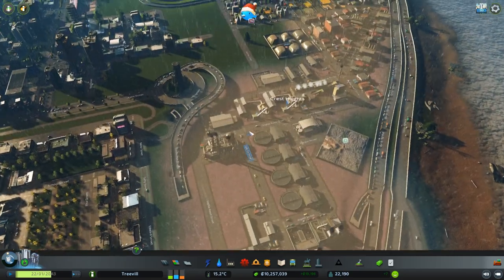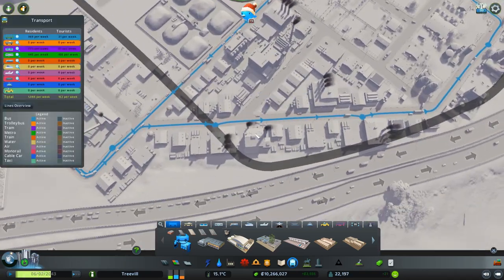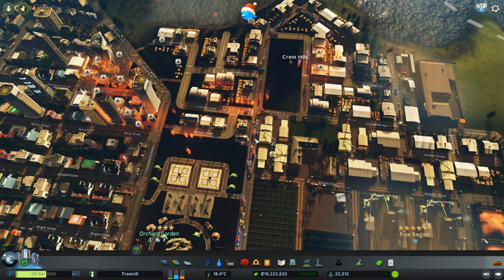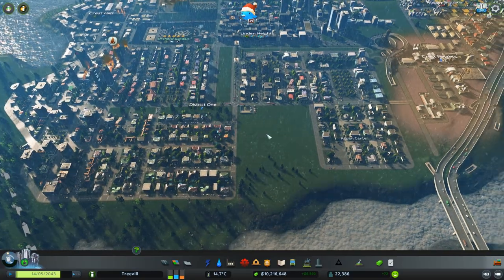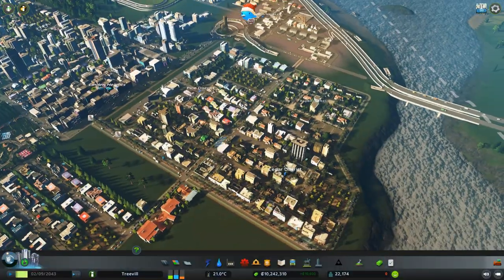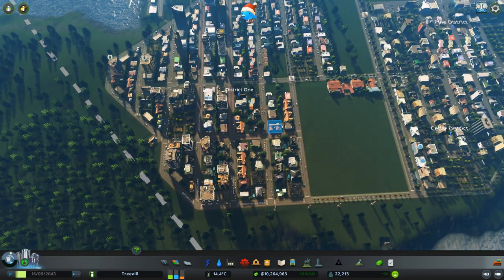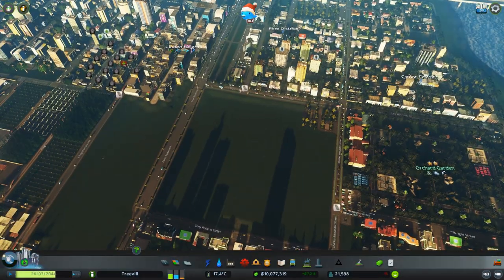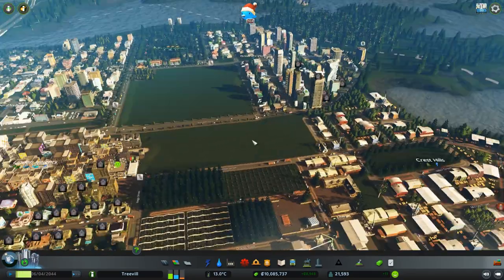Treevill: City On Fire | Se1 Ep13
Welcome back to another let's play for Cities Skylines. Today we worked on some transit for the industry area we worked on last episode, we also got a few new districts set up. And we moved our city park to a new location which will give us more room to build our avenue.

► Season: 1
► Episode: 13

═══ Video Chapters ═══
0:00 - Intro
0:08 - Industry bus line
3:05 - Industry work
6:42 - Disaster response unit
9:40 - District management
14:18 -Moving the city park
17:15 - Building the new park
21:07 - Future plans
22:57 - Watch Next!

═══ Music & Sounds ═══
► Voiceover/Narration
► Game Music and Sounds
► Intro
     Artist: NEFFEX
     Genre: Alternative & Punk
     Mood: Happy
     Released: 2022
► Timelapse 1
     Title: Club
     Mood: Bright
     Released: 2018
► Timelapse 2
     Title: Nimbus
     Artist: Eveningland
     Genre: Dance & Electronic
     Mood: Happy
     Released: 2018
► Timelapse 3
     Artist: Geographer
     Genre: Dance & Electronic
     Mood: Inspirational
     Released: 2018
► Outro
     Artist: NEFFEX
     Genre: Hip-Hop & Rap
     Mood: Happy
     Released: 2022